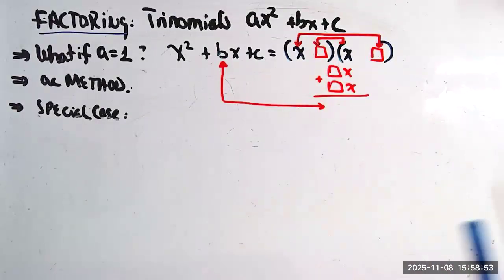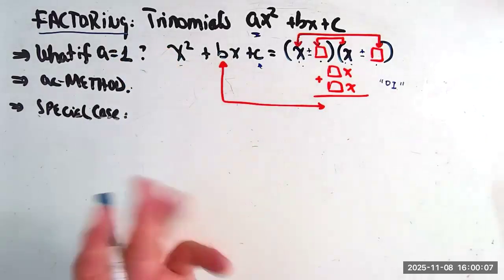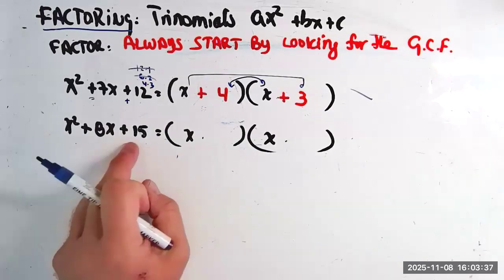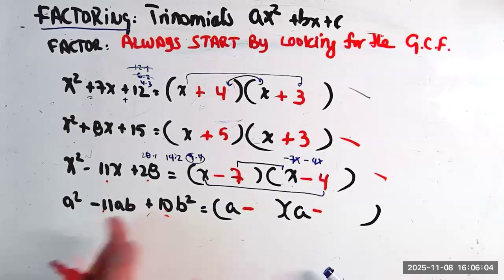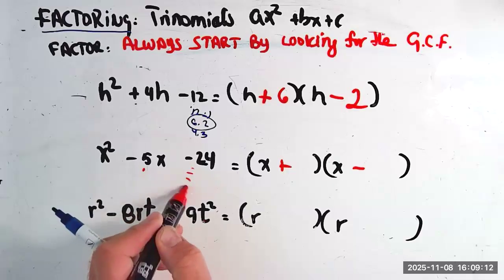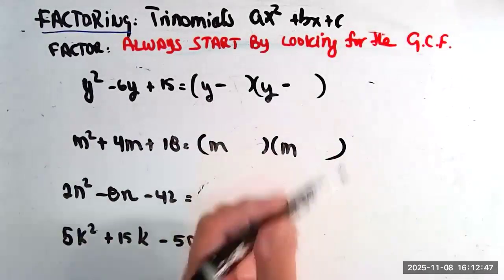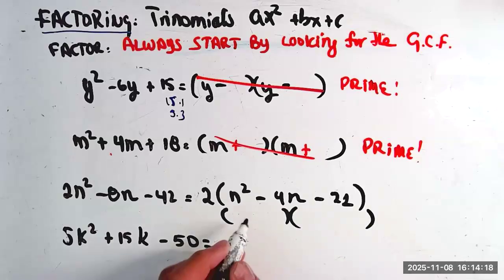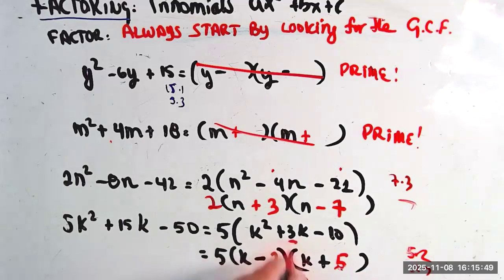Factoring Trinomials a = 1